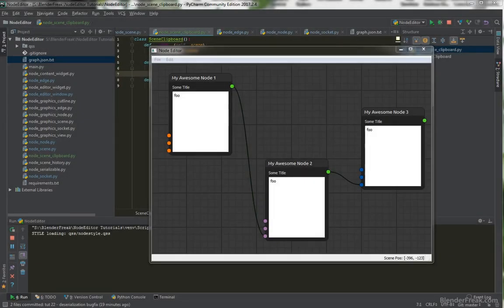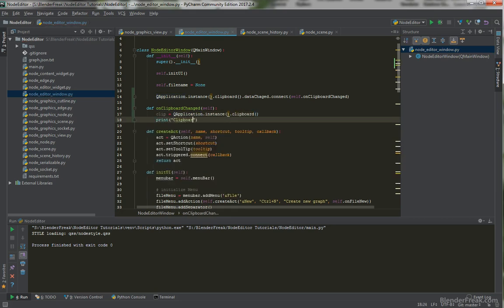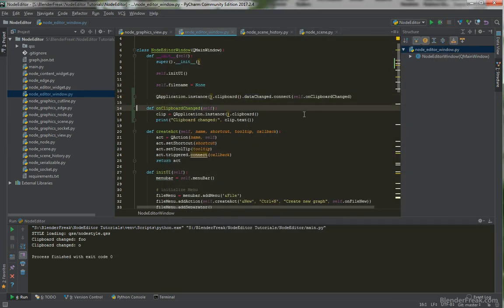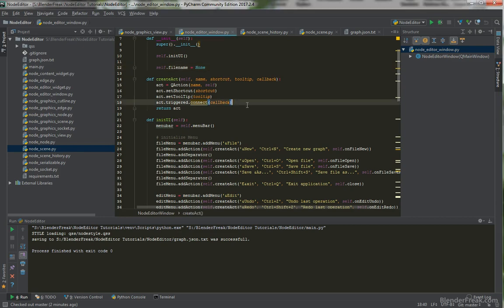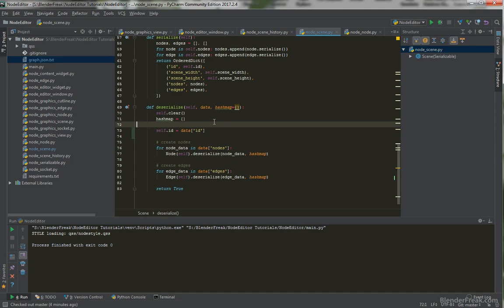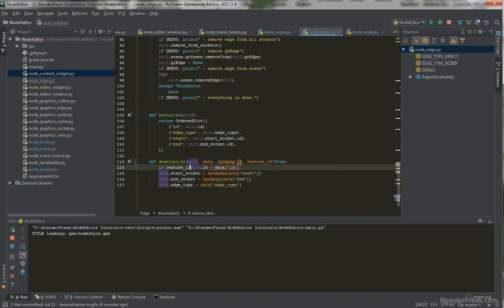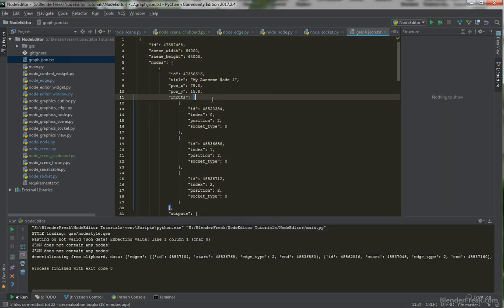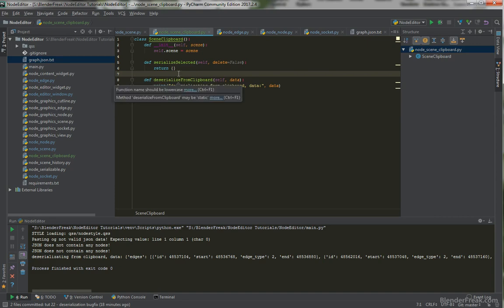Node Editor Tutorial 22: How to implement Clipboard Operations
In this Node Editor tutorial we are going to start with implementation of clipboard operations.